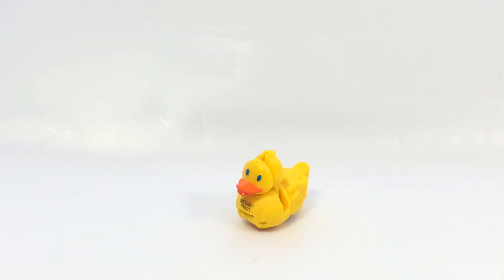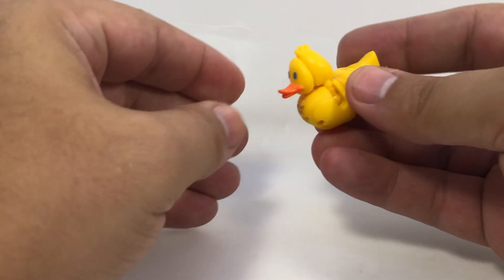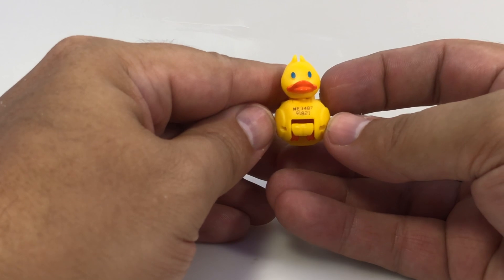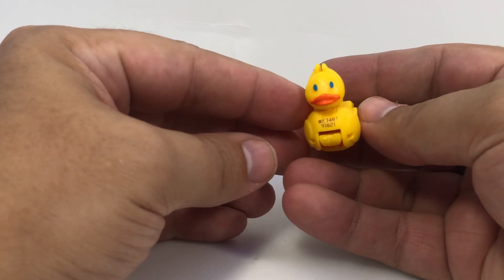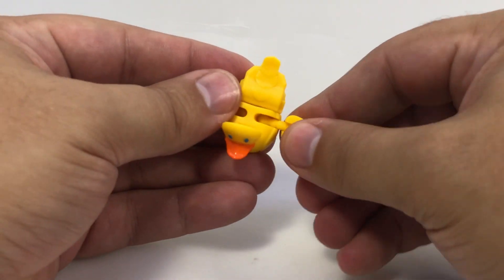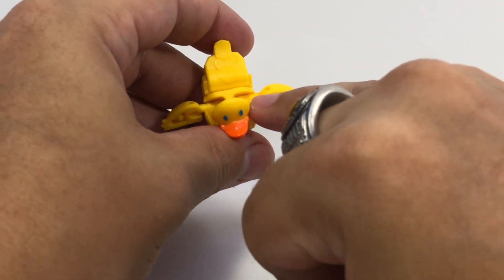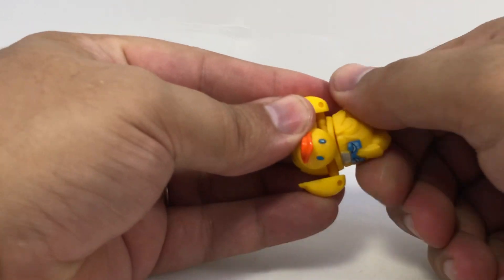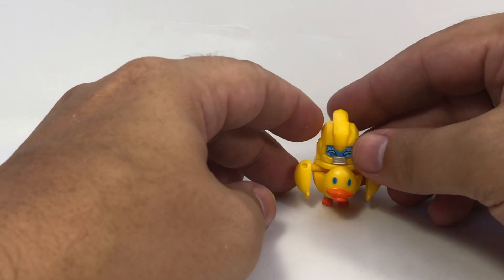Video Review: Transformers BotBots QUACKLES